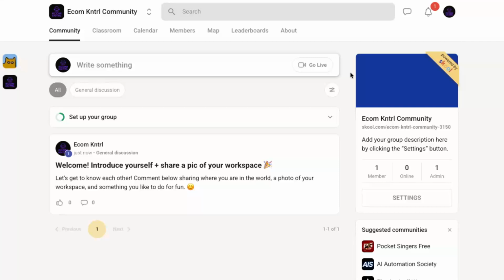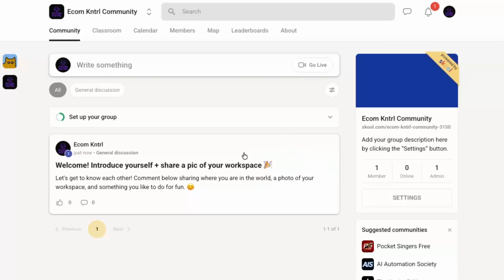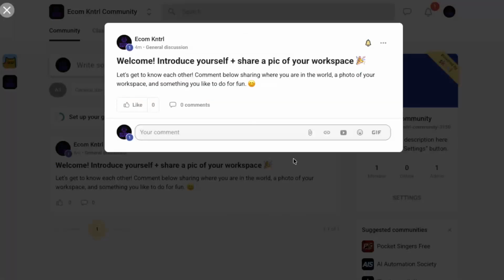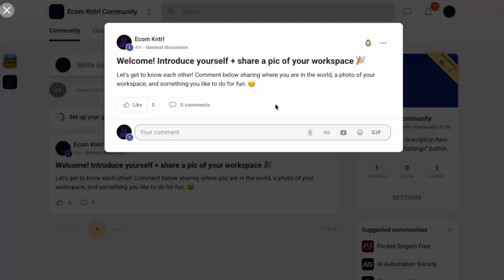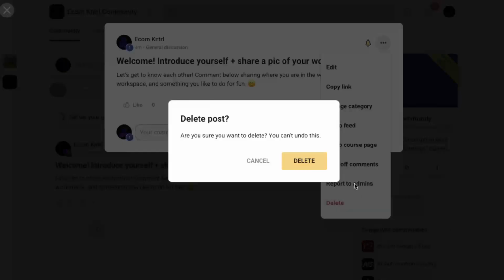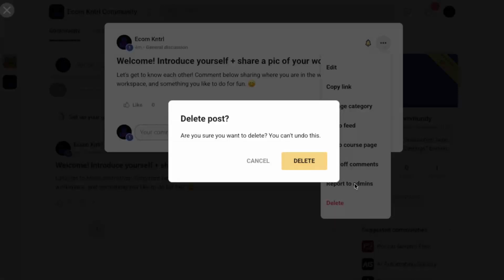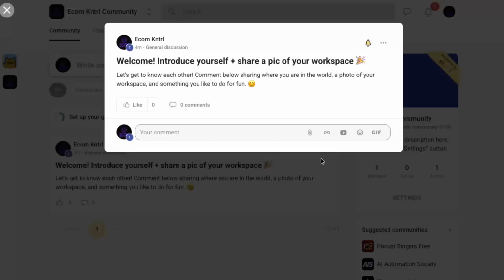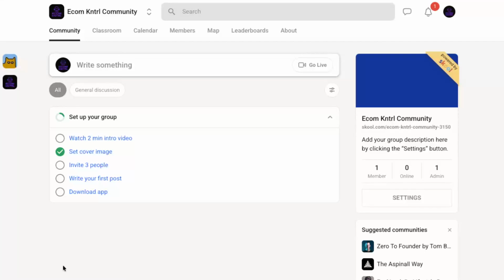How to Delete a Post in Skool Community Group [2026] | Step-by-Step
Learn how to delete a post in a Skool community group using the most current method available. In this tutorial, you'll see exactly where to find the delete option, whether you're removing your own post or managing content as a group admin or moderator. This works for both desktop and mobile versions of Skool, and covers edge cases like why the delete button may not appear. This is the updated process that reflects how Skool currently handles post removal inside community groups. No guesswork, no outdated steps. If you manage a Skool community or just need to clean up your own content, this walkthrough covers everything you need. Follow along and you'll have it done in under a minute.